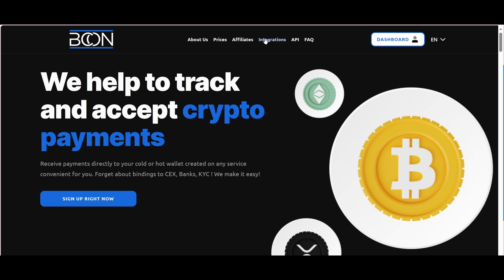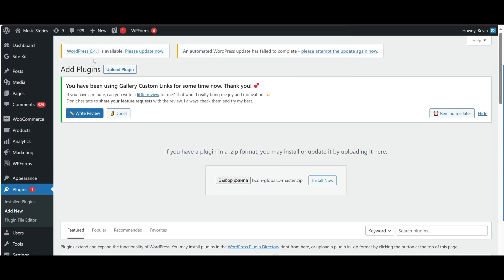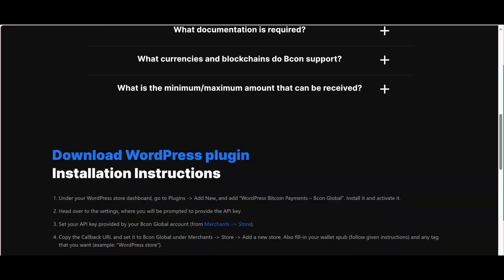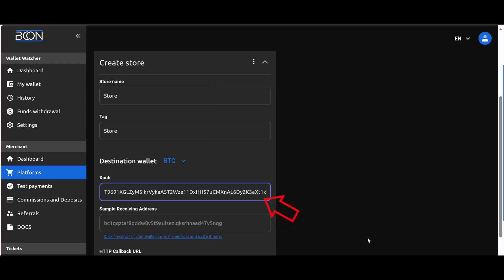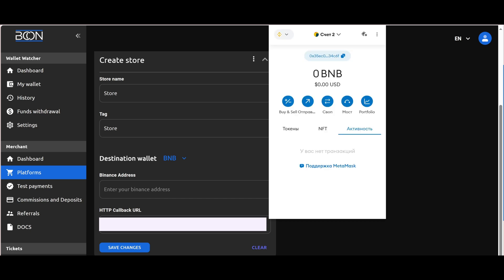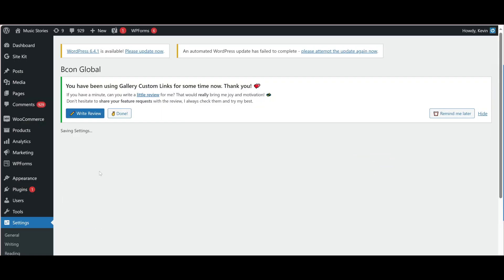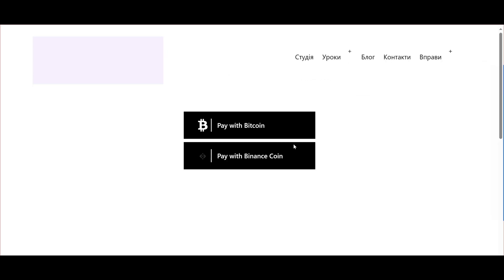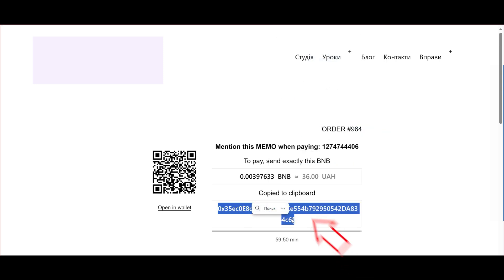How to accept crypto on Wordpress with BconGlobal payment gateway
In this video, we will show you how to install the Wordpress plugin and
connect it to the Bсon Global service to start receiving cryptocurrency
as payment.

What is BconGlobal
Payment gateway for Ecommerce.
Do you have your own shop, sell goods or services? Receive payment in
cryptocurrency without intermediaries! We differentiate ourselves from
other processors by developing infrastructure and providing an interface
 for decentralized payments. Unlike competitors, we do not receive your
funds to our accounts/wallets. You receive funds directly from the
customer ( P2P ).

1. You indicate your wallet address and connect your project to our
service.
2. Your customer goes to the payment form and transfers money to YOUR
wallet (This could be Electrum, Exodus, Metamask, etc.).
3. Our service tracks the payment and notifies you of success.

What is unique?
We do not have access to your wallet.
All funds are under your control.
We do not have KYC or verifications.
There is no need to wait for the withdrawal of money, as with other
payment services.
Flexible API for creating your own solution.
Ready-made plugins for Ecommerce.

Commission - 1% of the amount of each transaction. (Individual % for
large projects)

How to pay commission?
Top up your account balance on our service.
The commission is debited from the balance of our service automatically.